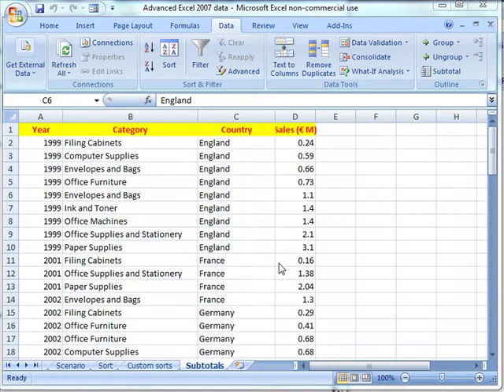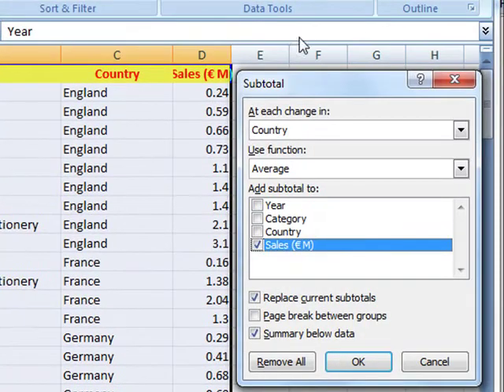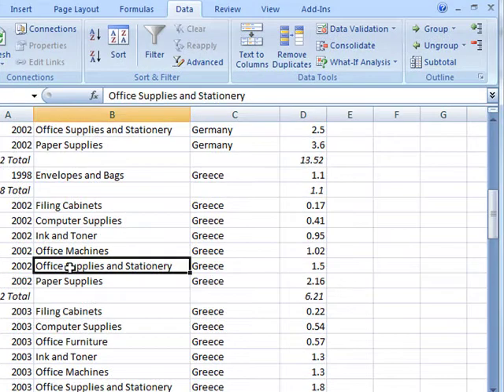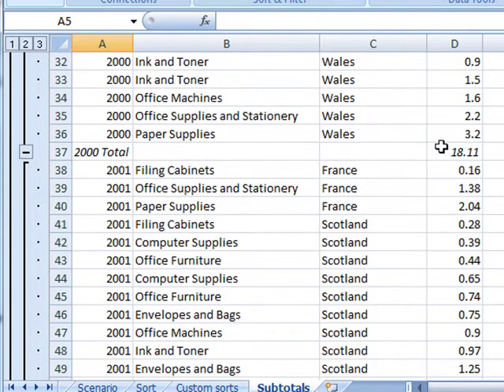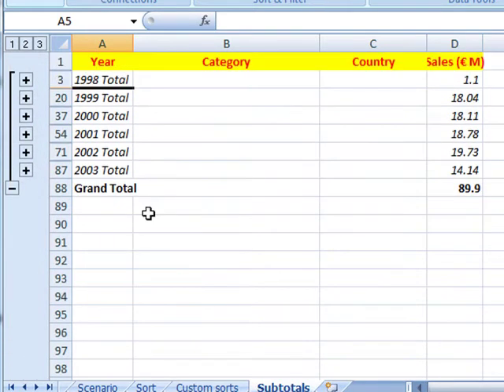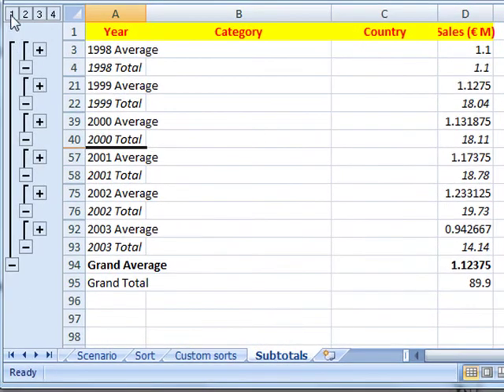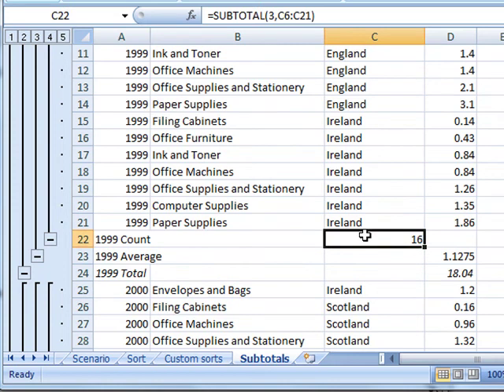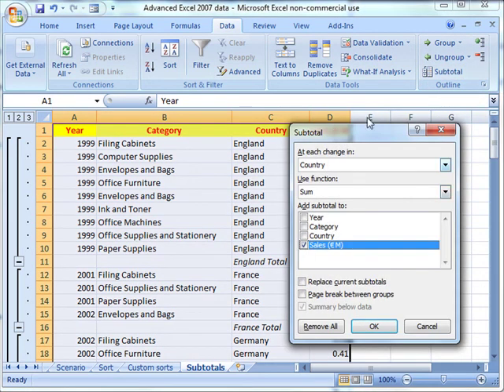AM 4425 & 6 Subtotals Microsoft Excel 2007 ECDL Advanced ITQ3